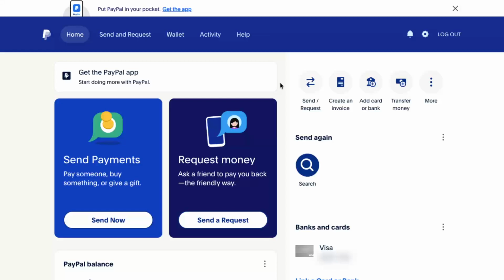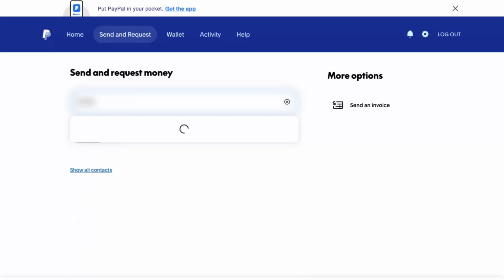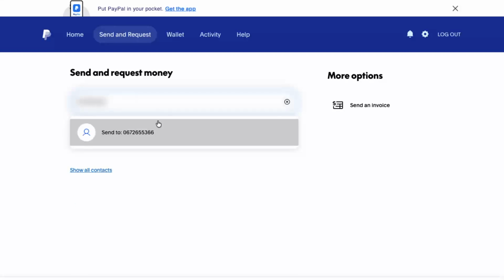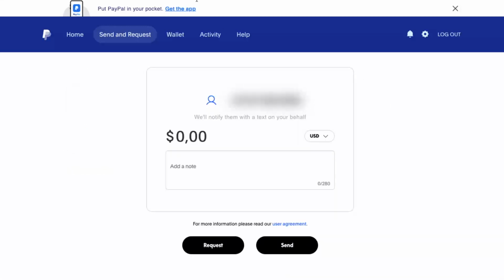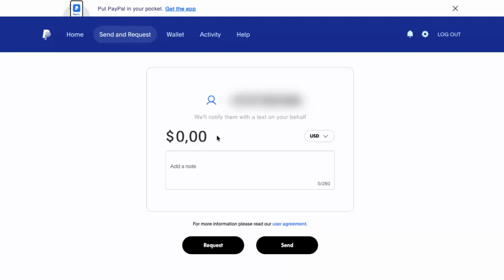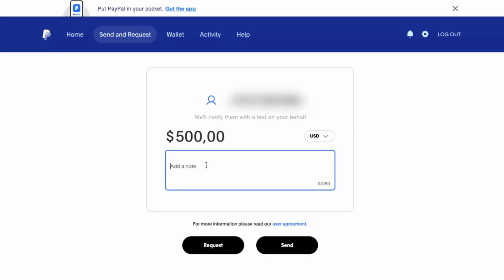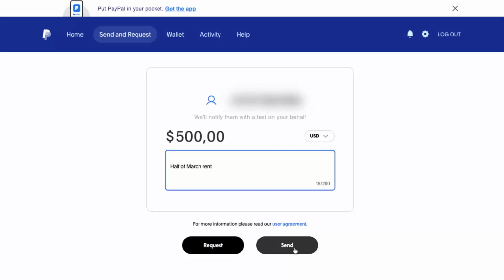How to Send PayPal Money to a Phone Number (2026) | Step-By-Step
Learn how to send PayPal money to a phone number in just a few taps using the PayPal app or website. Whether you're splitting a bill, paying a friend, or sending money to family, this method works even if the recipient hasn't linked their account yet. We cover what happens after the payment is sent and how the recipient claims the funds. This is the updated process that works in 2026.